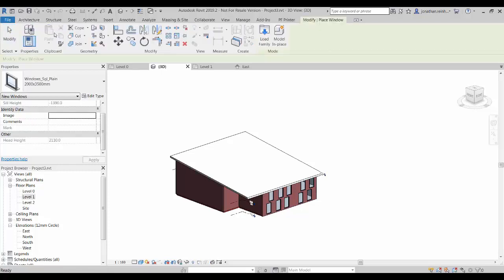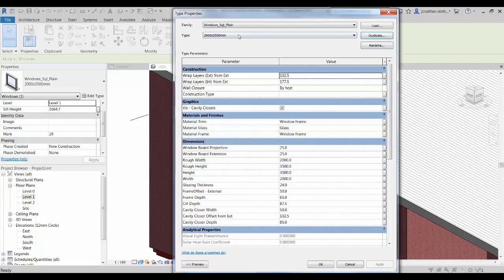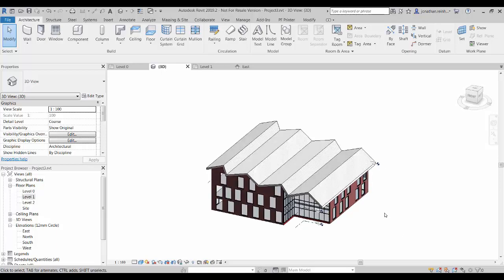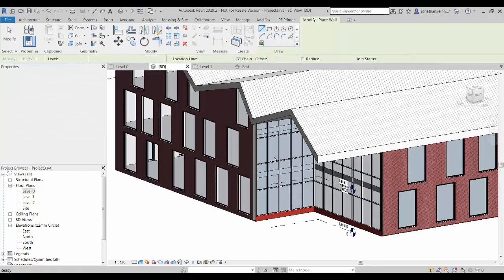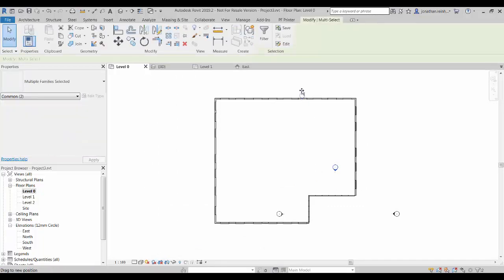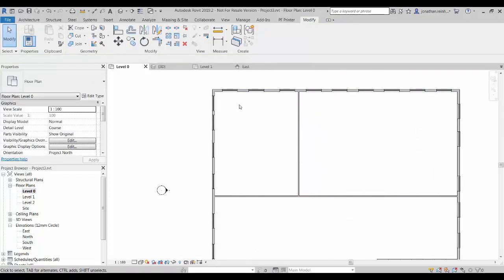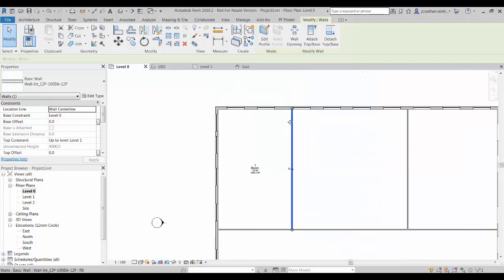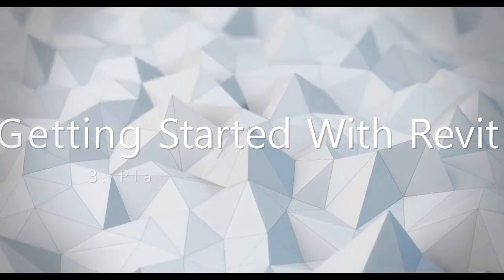Getting Started Revit (Part 3)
Getting Started with Revit for Architecture - Part 3
Placing Doors, Windows and Curtain Walls.